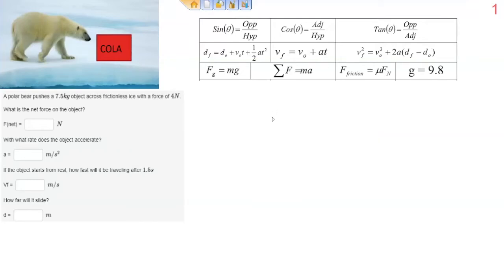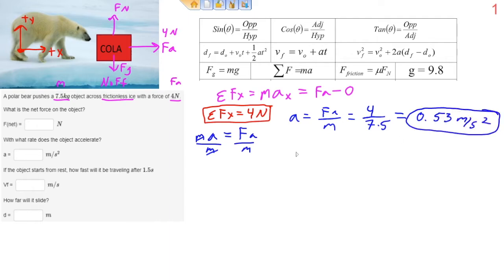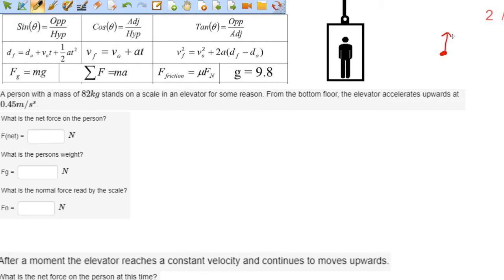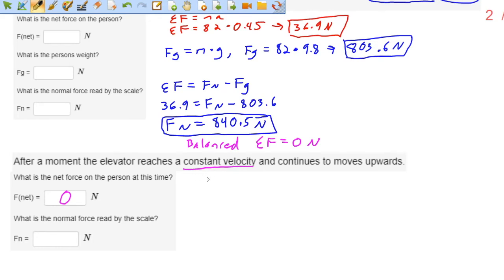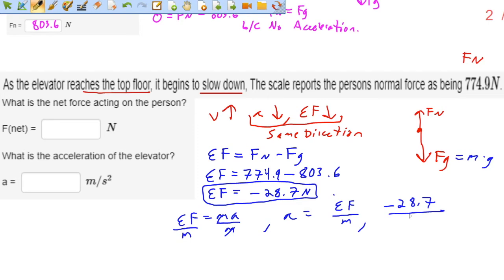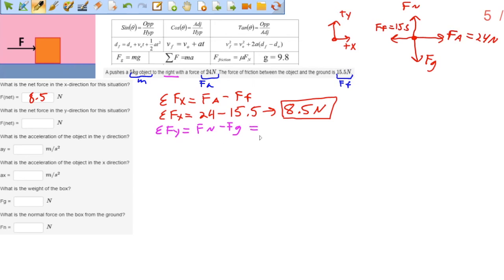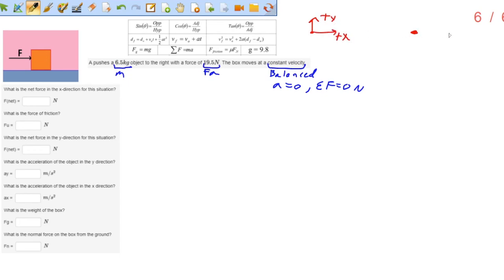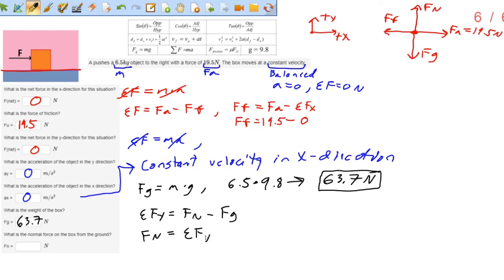Webwork Parallel Net Forces Examples Honors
This video explains how to solve Force problems on flat surfaces or moving strictly in the Y-Direction.

Ex 1: 0:00 - 5:22
Ex 2: 5:22 - 12:10
Ex 3: 12:10 - 16:45
Ex 4: 16:45- 24:49